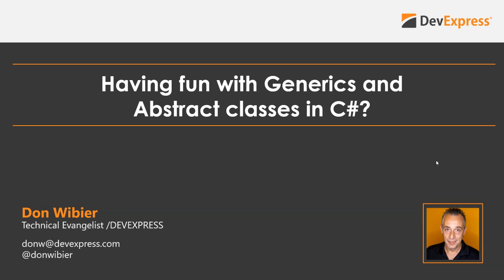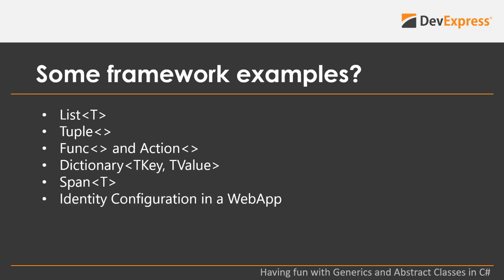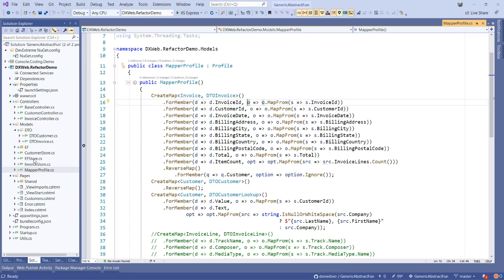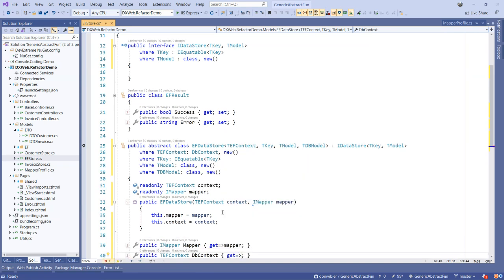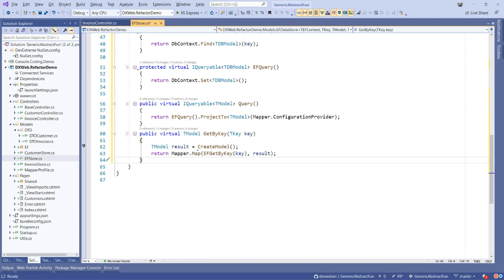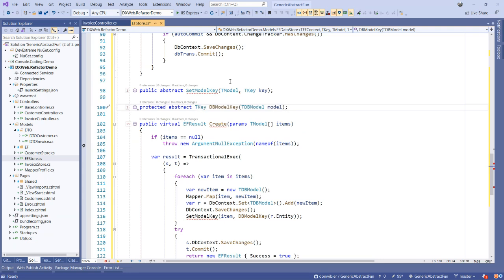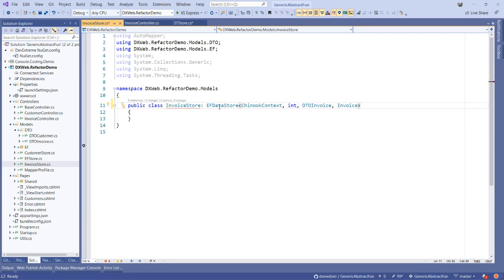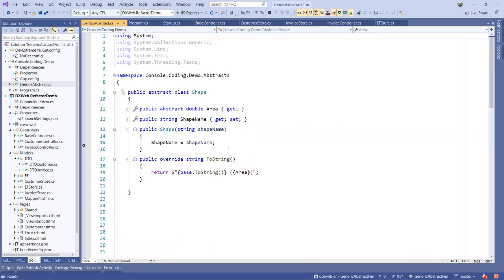Having fun with Generics and Abstract classes in C